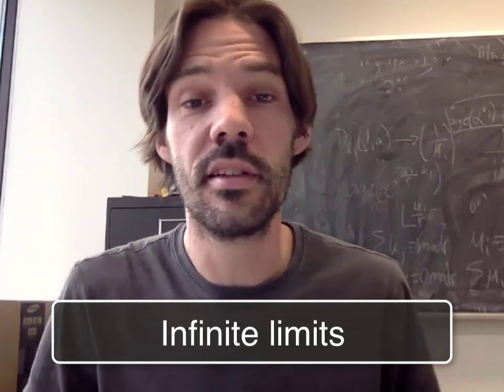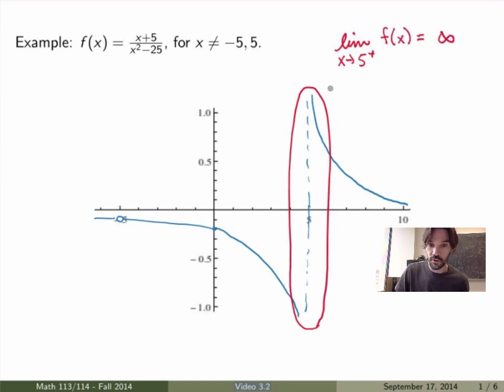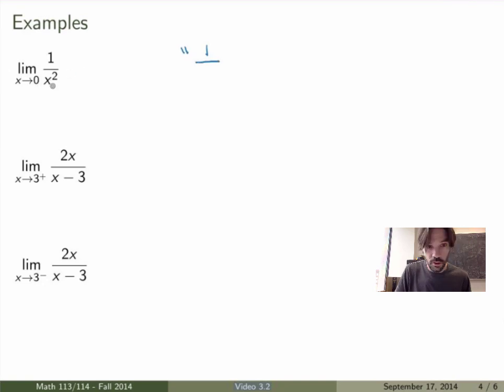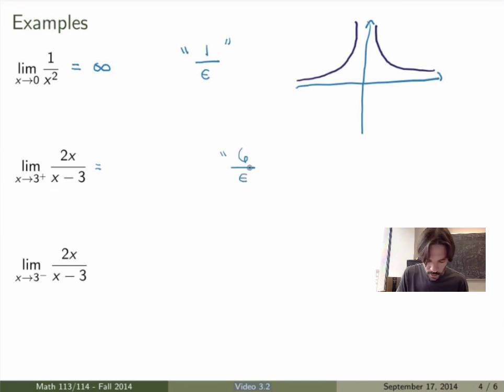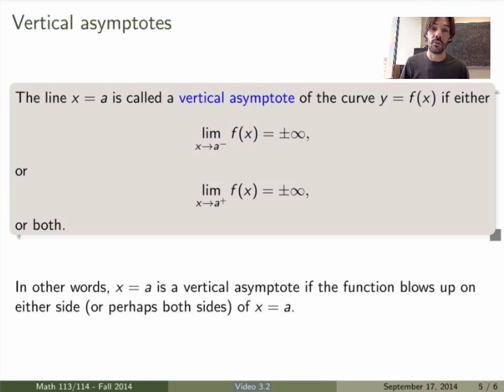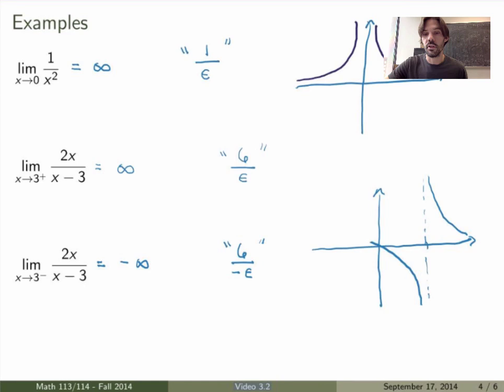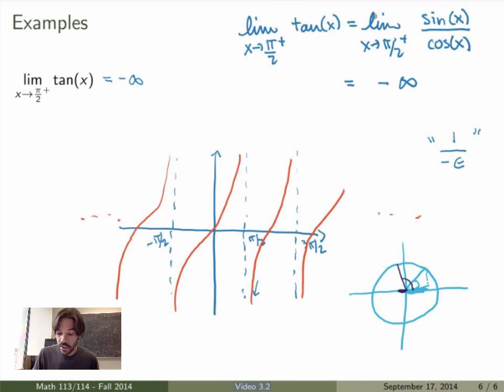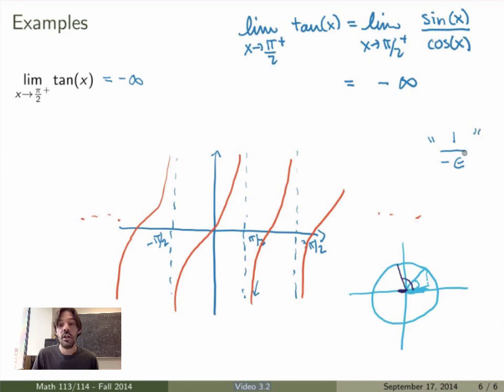Math 114 - Video 3.2 - Infinite limits and vertical asymptotes